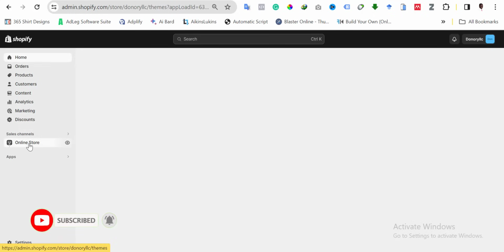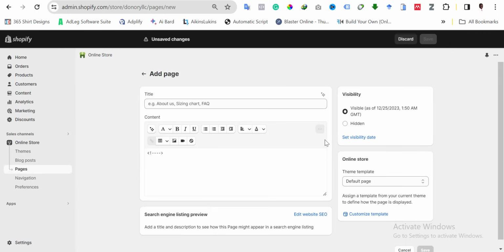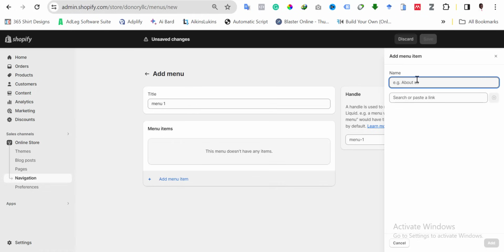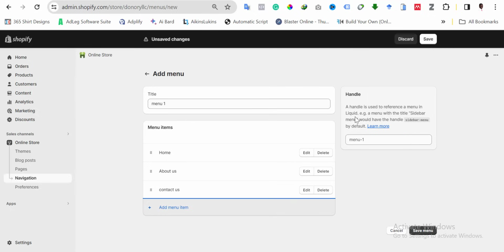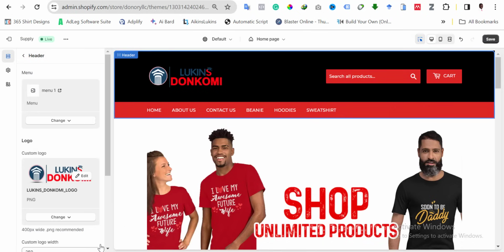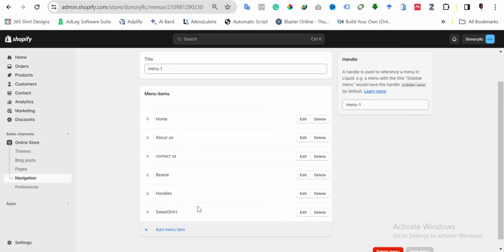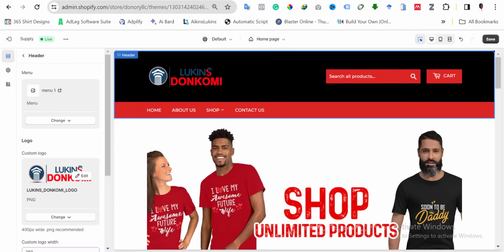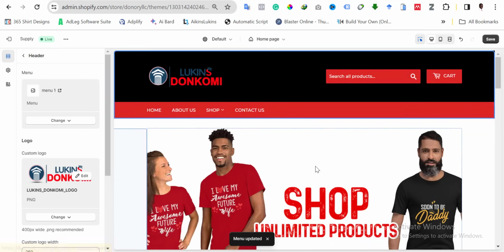Shopify Navigation Bar Customization Tutorial step by step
🎬 Welcome back to Aikins Lukins Digital Marketing, your go-to destination for e-commerce excellence! 🌐✨ In today's tutorial, we're delving into the heart of your online store – the Shopify Navigation Bar. Join us as we guide you through the essential steps to customize and optimize your navigation for a seamless customer experience. 🛍️🚀

Whether you're a seasoned Shopify merchant or just starting out, this video is your key to unlocking the full potential of your online storefront. 💻💡

🔥 In this video, you'll learn:

1️⃣ Navigation Bar Basics: A quick overview of the Shopify Navigation Bar and its critical role in enhancing user navigation.

2️⃣ Customization Options: Dive into the customization features Shopify offers, allowing you to tailor your navigation bar to align perfectly with your brand.

3️⃣ Creating Dropdown Menus: Learn how to implement dropdown menus for organized and user-friendly navigation, especially crucial for larger product catalogs.

4️⃣ Linking Strategies: Optimize your navigation by strategically linking to collections, pages, and products, maximizing user engagement and conversion opportunities.

5️⃣ Mobile Responsiveness: Ensure your navigation bar looks and functions flawlessly on mobile devices, catering to the growing number of users shopping on smartphones.

💻 Elevate your Shopify store's user experience and boost conversion rates by mastering the art of navigation bar customization. This tutorial is designed to empower you with the skills to create a seamless journey for your customers. 🌟🔗

Stay ahead of the competition with the latest strategies to enhance your online store! 💪✨